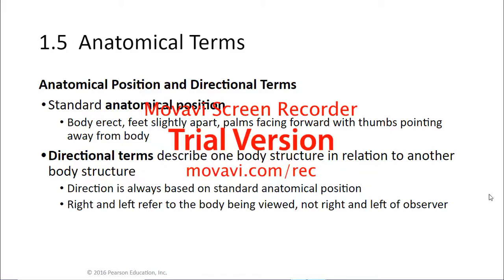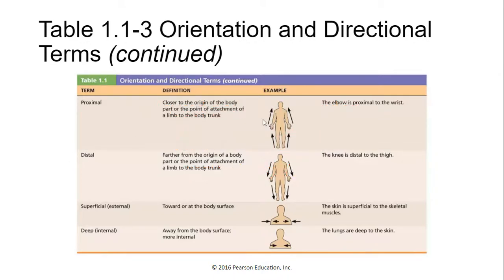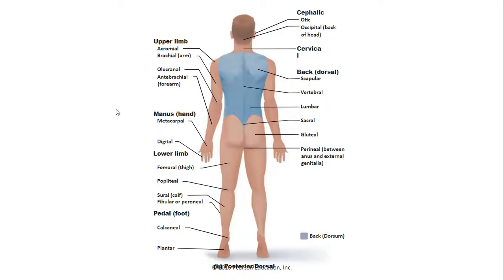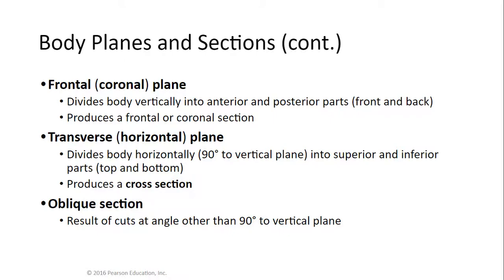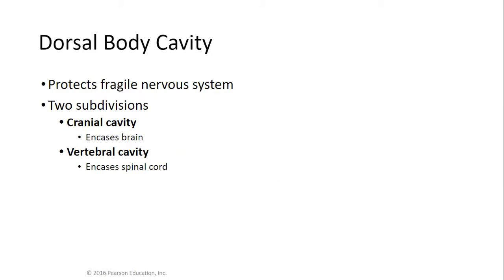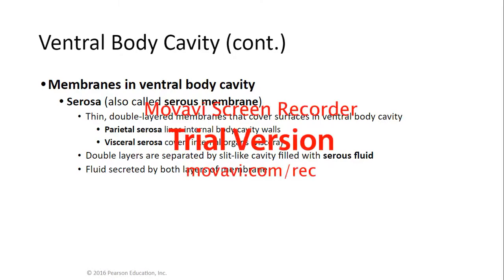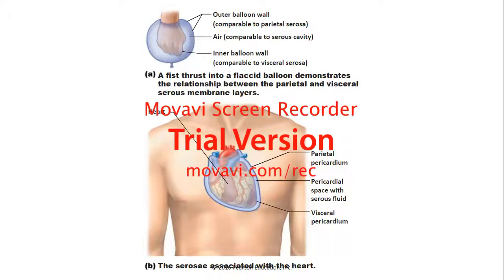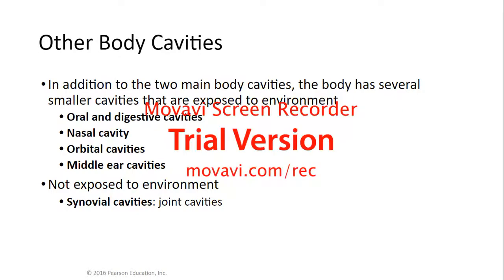Chapter 1 Part 2 Online Lecture